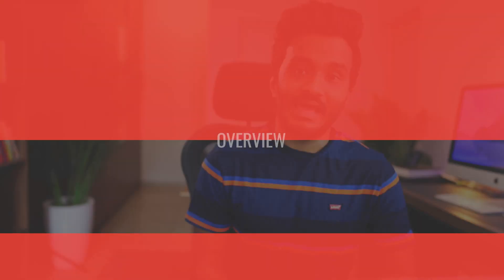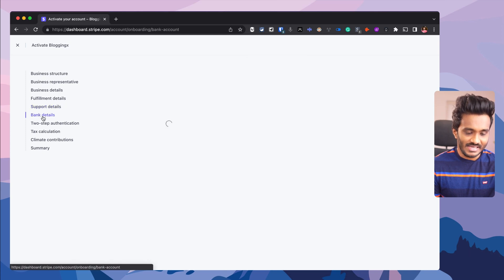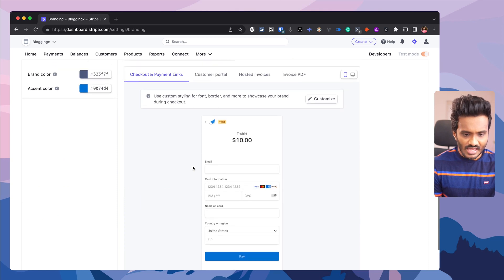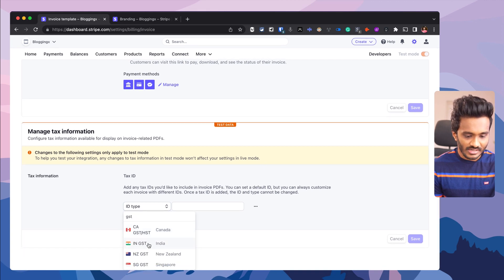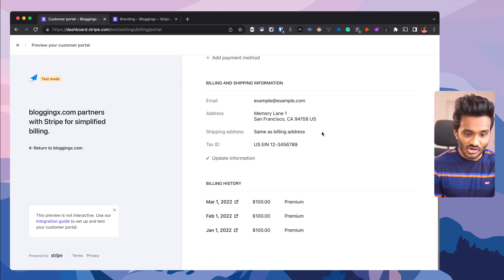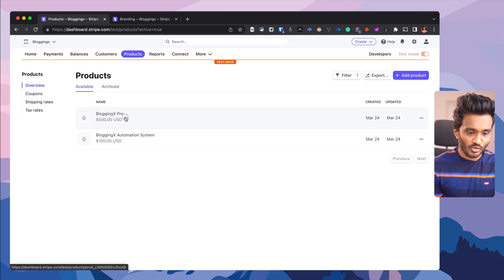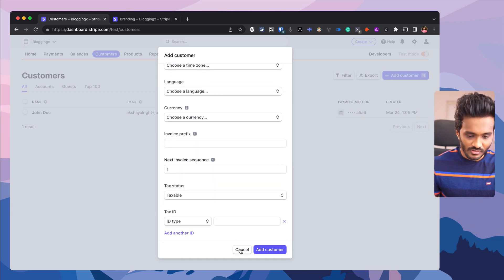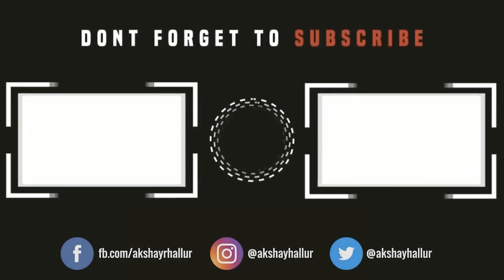How to Use Stripe to Receive Payments Online? (Stripe Tutorial 2022)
I personally make use of Stripe to collect online payments. I use it mainly due to the straightforward fees mechanism compared to PayPal, and also rich UI/UX.

Although I use PayPal sometimes, in most cases all my payments will be handled by Stripe.

In this Stripe tutorial, I discussed:

1. How to set up your business in Stripe
2. How to collect payments using Stripe payments and subscriptions?
3. How to send an invoice from Stripe?
4. How to use Stripe payment gateway integrations?

When it comes to integrations I’ve explained how to use Stripe alongside with ThriveCart and WooCommerce for collecting online payments.

**Timestamps**:

00:00 Intro
00:35 Overview
01:42 Business Setup and Settings
06:58 Payment methods and Templates
10:03 Collecting Payments from Stripe
17:19 Stripe Payment Gateway Integration